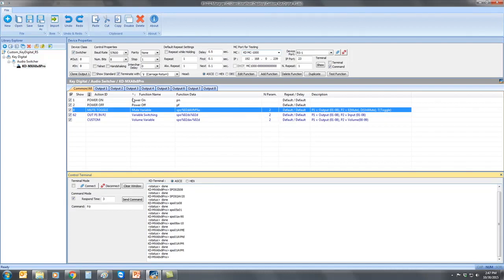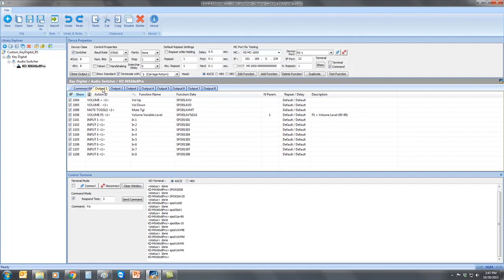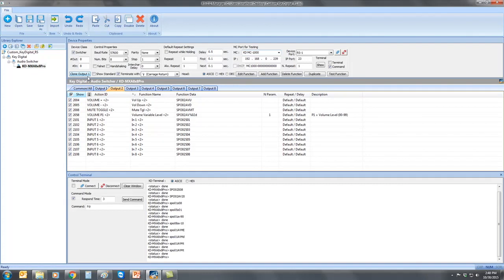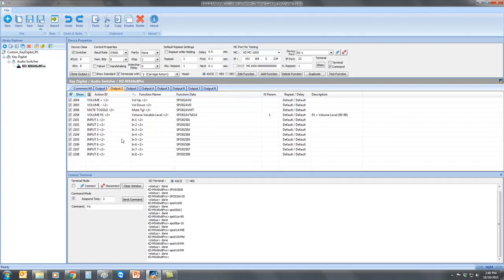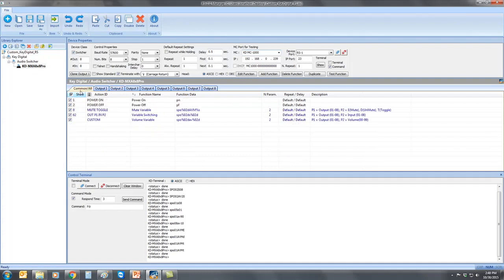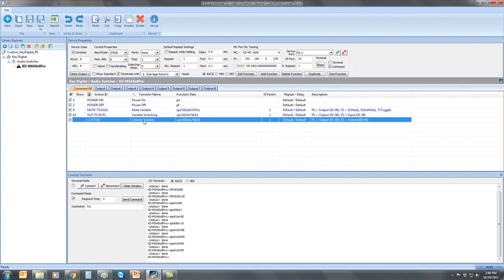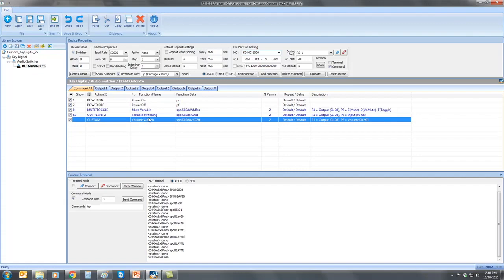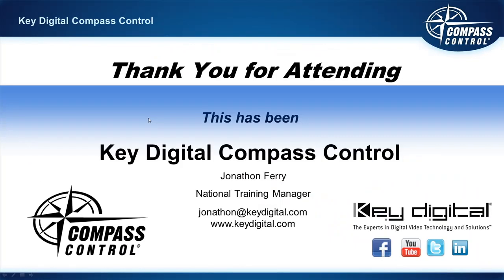C2 Part 3 Video 9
This video is about C2 Part 3 Video 9